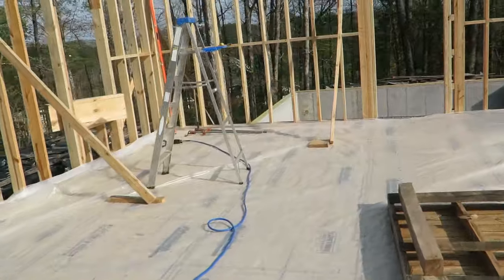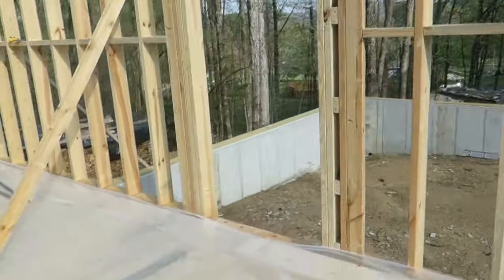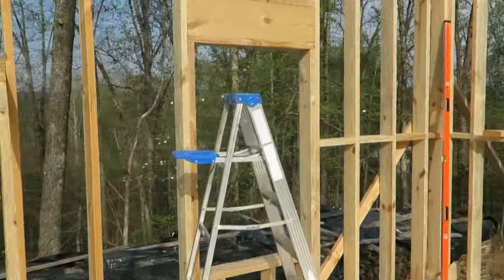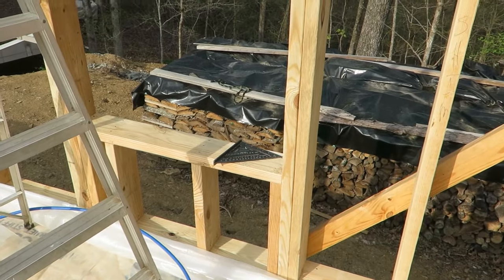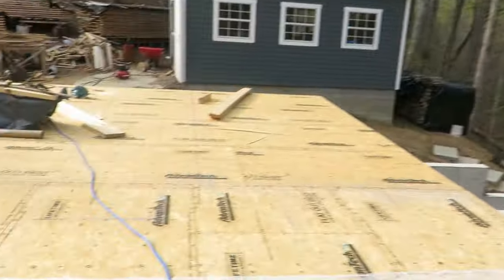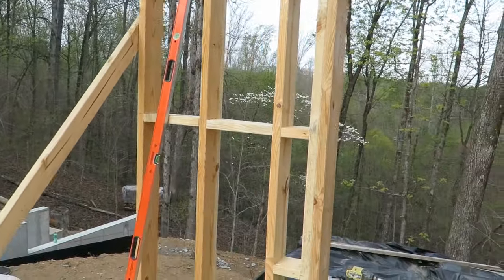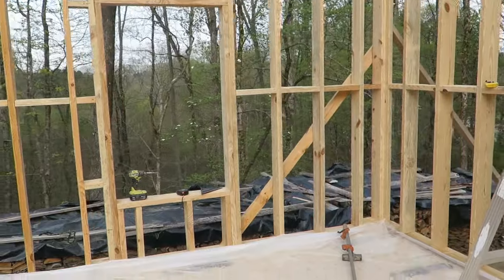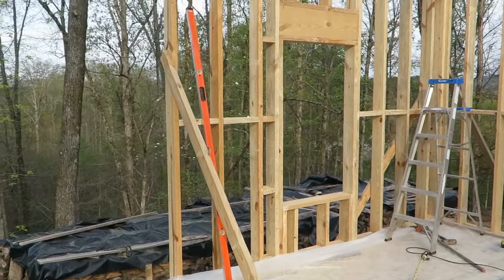Ep#291 How to frame straighter walls. The second wall on my house is almost framed.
As I work with my own lumber I am also straightening the walls for a smoother finish.